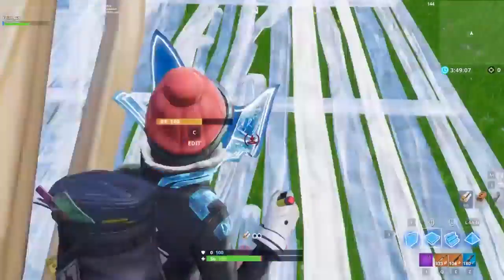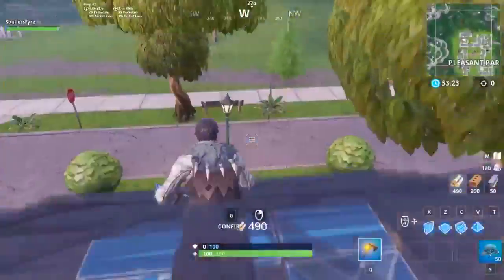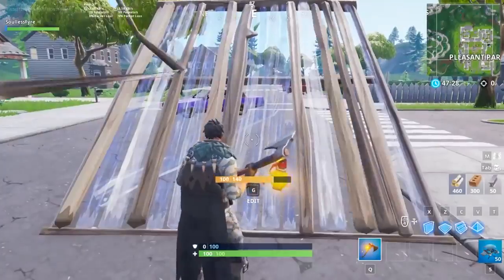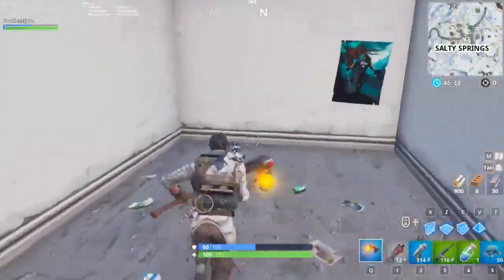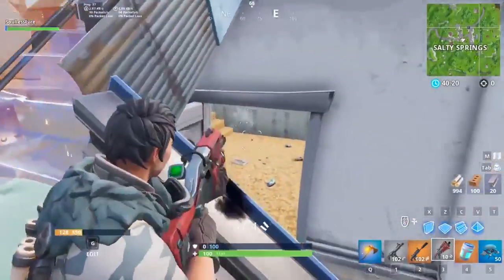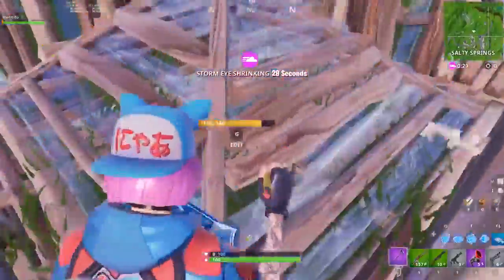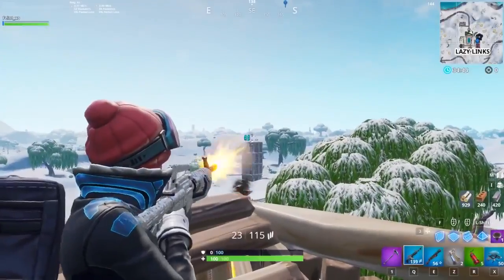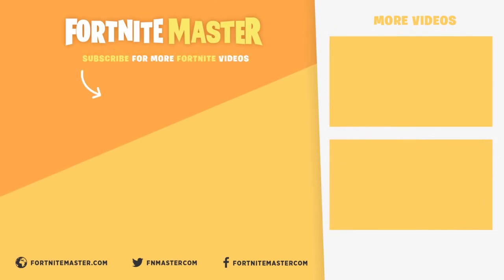4 EDIT TIPS THAT WILL IMPROVE YOUR GAME IN FORTNITE HOW TO EDIT 101